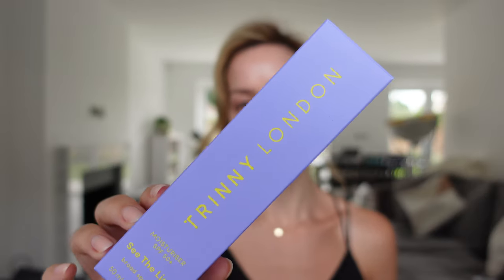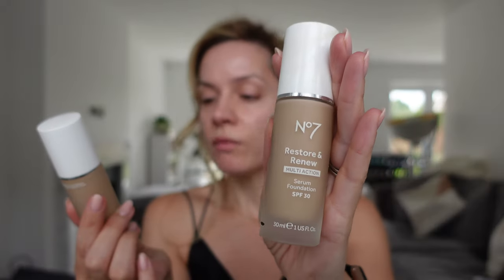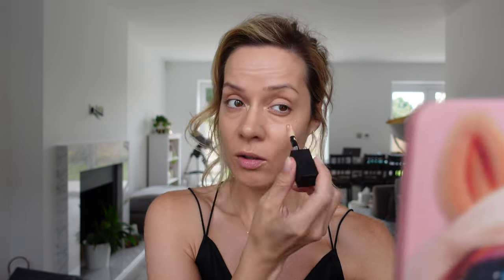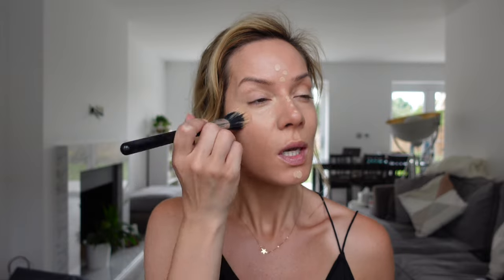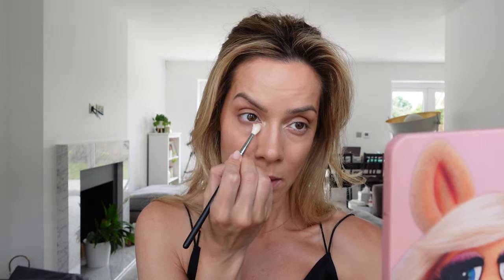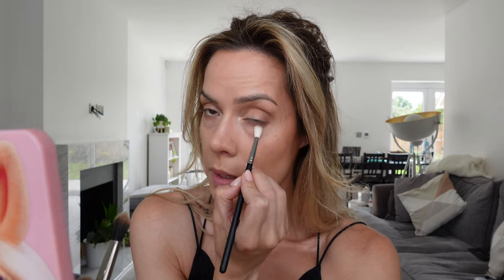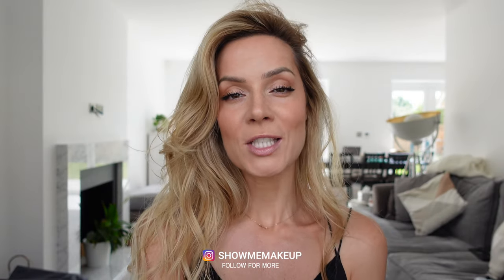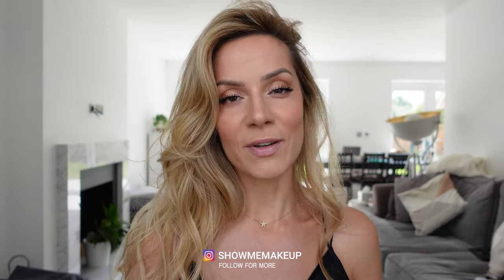Everyday Neutral Nude Makeup | Beginner-Friendly | Shonagh Scott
If you're looking for everyday makeup that makes you feel like you've made an effort but takes less than 25 minutes, this look is for you. Sticking with neutral nude shades means you can pair the makeup with any outfit and it is suitable for the daytime. You can make this makeup evening appropriate in a couple of easy steps; add some brown or black eyeliner along your waterline and darken the outer socket line using the deeper brown eyeshadow from the palette.

My Prescription Strength SKINCARE:
Skin + Me Daily Doser - used to tackle anti-ageing, pigmentation/melasma or blemish-prone skin - use my code via the link to get your 1st AND 5th months free:

Products used:
Trinny London - See The Light SFP50 Moisturiser

Dr. Jart+ Cicapair Tiger Grass Camo Drops SPF35

HUDA BEAUTY FAUX FILTER Under Eye Color Corrector

Daniel Sandler Watercolour - Hot Totty
UK - Amazon
US - Amazon

ZOEVA 220 Grand Luxe Shader - may have been discontinued.

Daniel Sandler Watercolour - Rose Glow
UK - Amazon